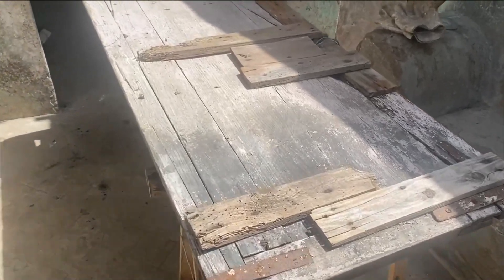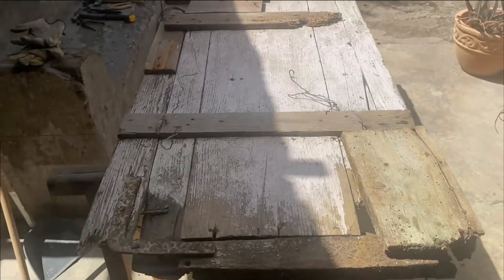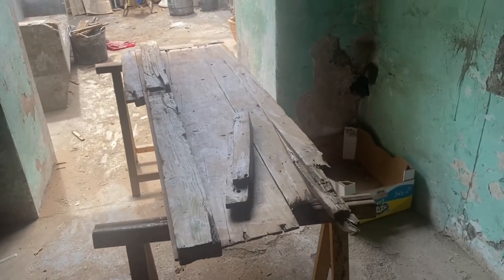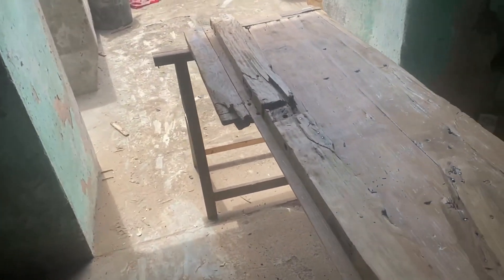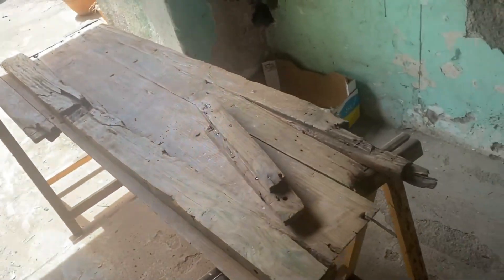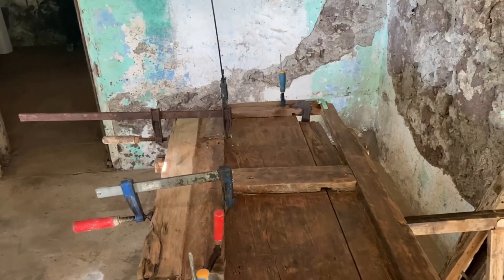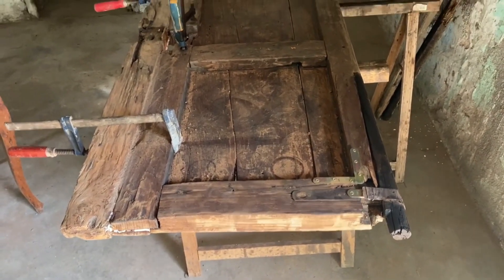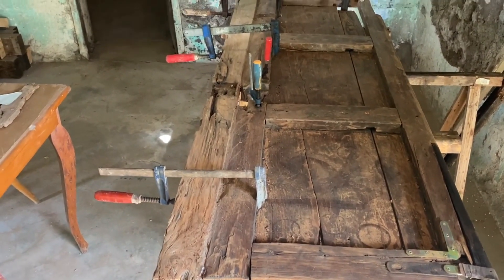BVRC095 Rotten wooden door is restored and given new lease of life (Pt 1)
Buenavista Rural Club
Subtitulado en Esp.

Restoring an old kitchen door made from Canary Island pine in Tenerife. Farmhouse restoration on Off grid property